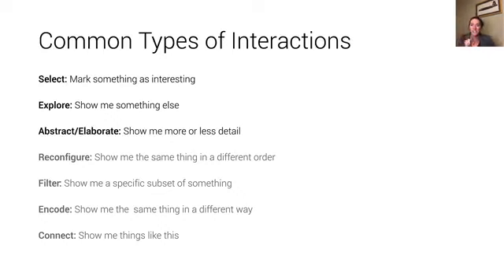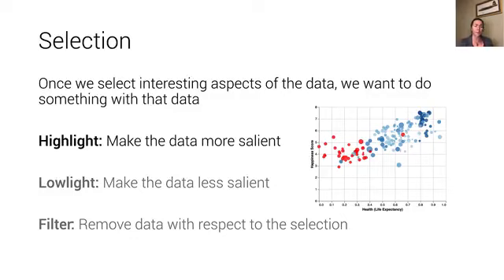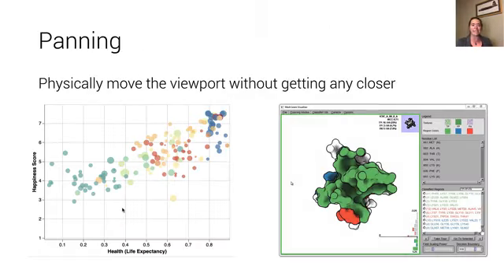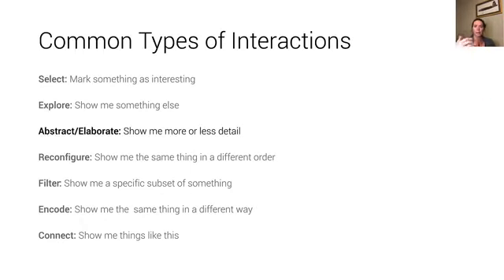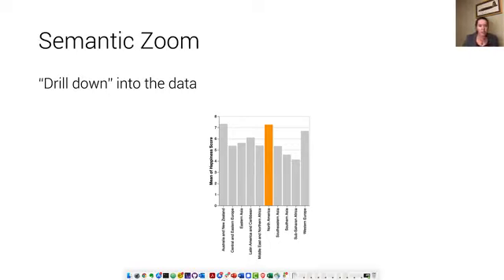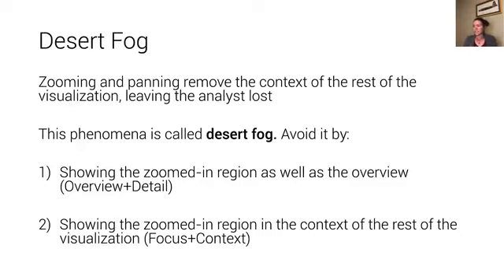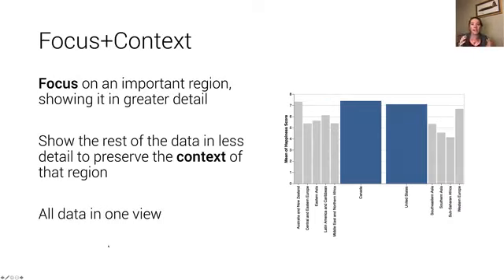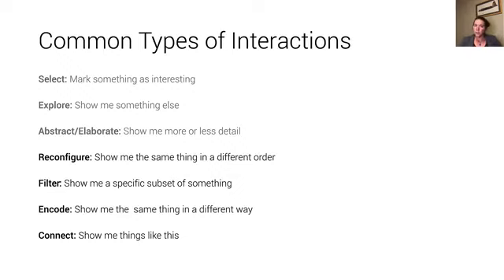Interactions Part 1 / 12